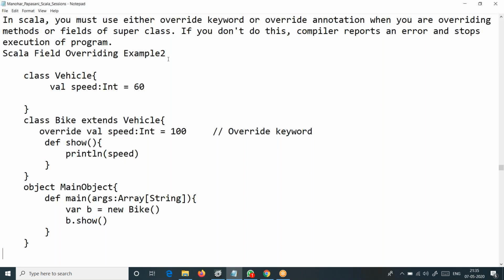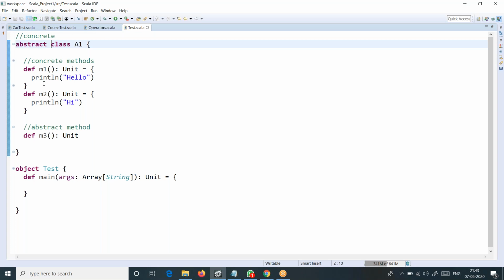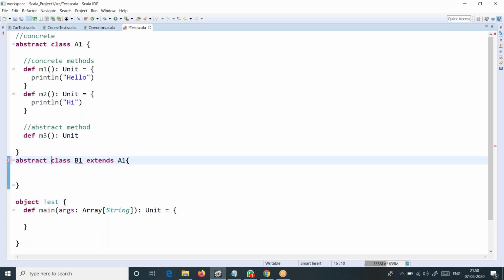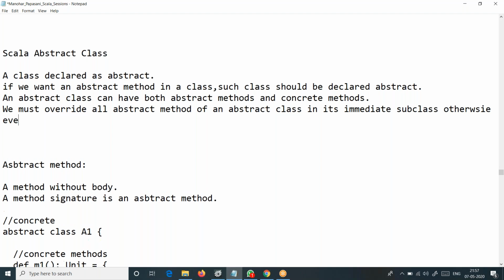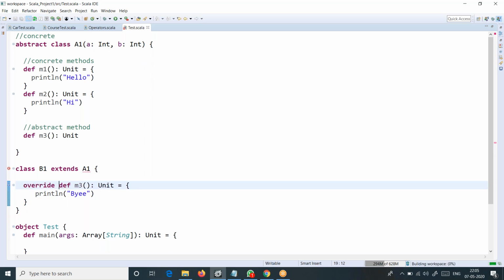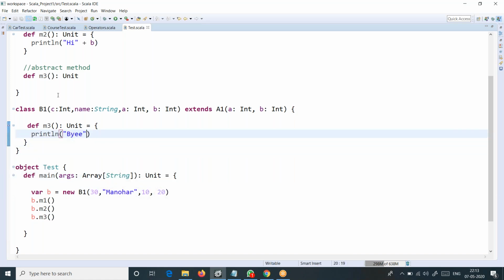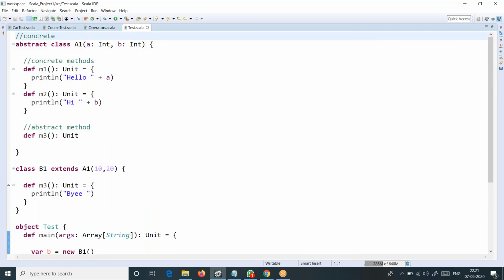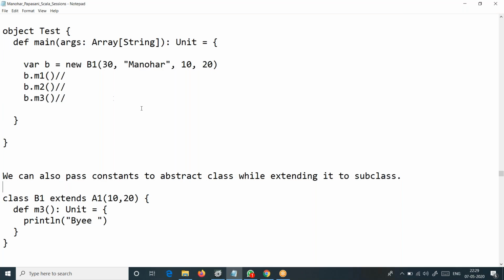Scala For Apache Spark|Session38|Scala Abstract Method|Abstract Class|Manohar Papasani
Scala Abstract Class

A class declared as abstract.
if we want an abstract method in a class,such class should be declared abstract.
An abstract class can have both abstract methods and concrete methods.
We must override all abstract method of an abstract class in its immediate subclass otherwsie even the sub class has to be declared as abstract.

Asbtract method:

A method without body.
A method signature is an asbtract method.

Scala also has a concept of an abstract class that is similar to Java’s abstract class. But because traits are so powerful, you rarely need to use an abstract class. In fact, you only need to use an abstract class when:

You want to create a base class that requires constructor arguments
Your Scala code will be called from Java code

//concrete
abstract class A1 {

  //concrete methods
  def m1(): Unit = {
    println("Hello")
  def m2(): Unit = {
    println("Hi")

  //abstract method
  def m3(): Unit

We cannot instantiate abstract classes.
We declare an abstract class with parameterized constructor.
The sub class constructor will invoke/call constructor of abstract class.

//concrete
abstract class A1(a: Int, b: Int) {

  //concrete methods
  def m1(): Unit = {
    println("Hello " + a)
  def m2(): Unit = {
    println("Hi " + b)

  //abstract method
  def m3(): Unit

class B1(c: Int, name: String, a: Int, b: Int) extends A1(a: Int, b: Int) {

  def m3(): Unit = {
    println("Byee " + name +" "+ c)

    var b = new B1(30, "Manohar", 10, 20)
    b.m1()//
    b.m2()//
    b.m3()//

We can also pass constants to abstract class while extending it to subclass.

class B1 extends A1(10,20) {
  def m3(): Unit = {
    println("Byee ")